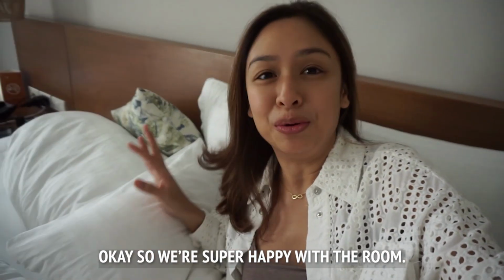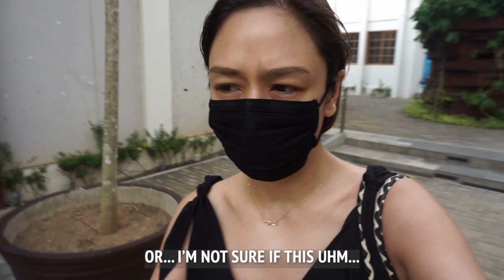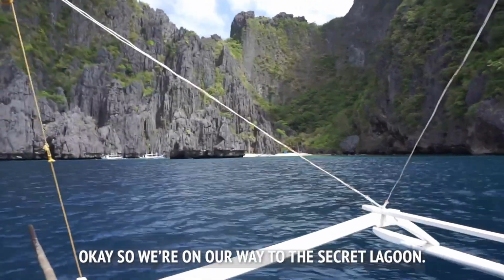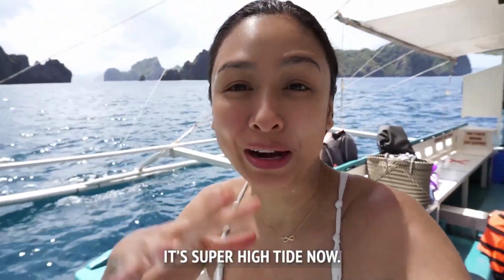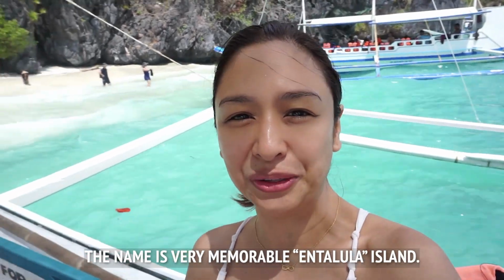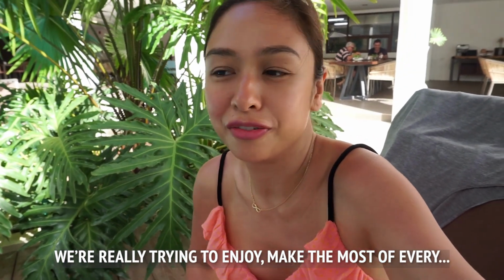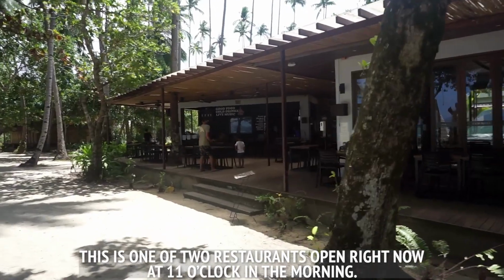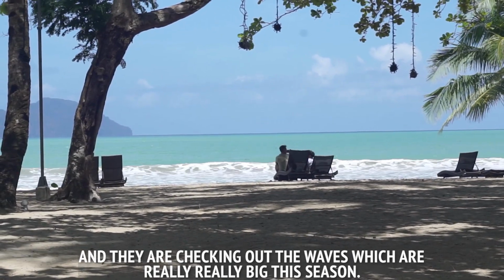Back in EL NIDO: Island Hopping Tour, WHERE TO STAY & EAT, what to do || Kelly Misa-Fernandez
It was so good to be back in El Nido, Palawan! It is always a different trip when I visit, and I'm always happy to go with my family. This time around Tristan had already learned how to swim so he came with us to an Island Hopping Tour. Hope you like this! xo